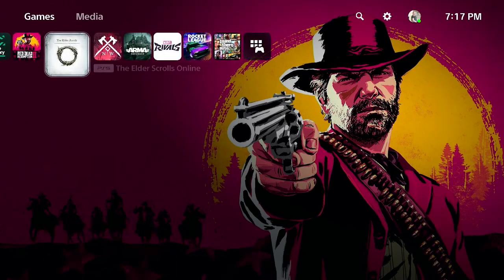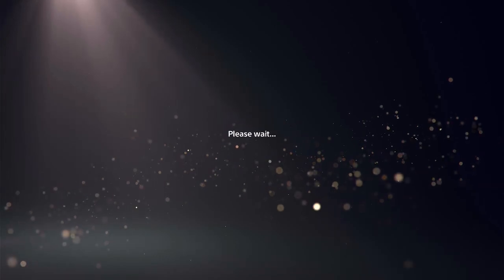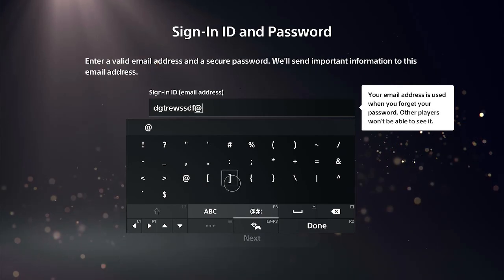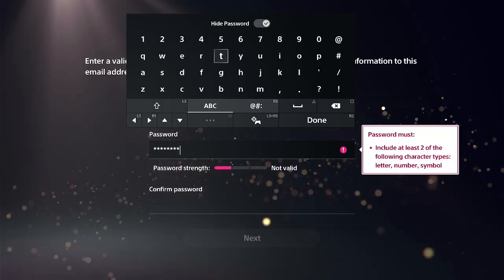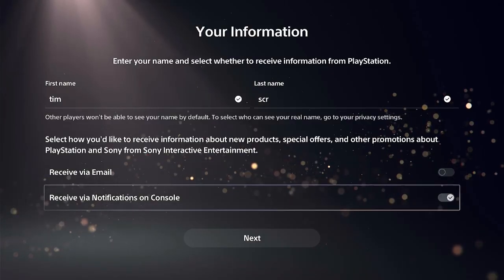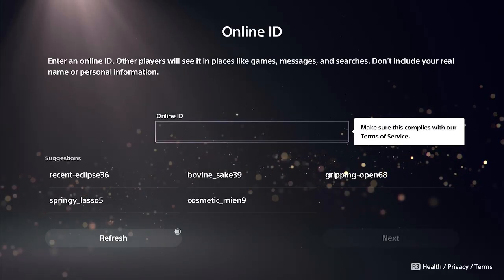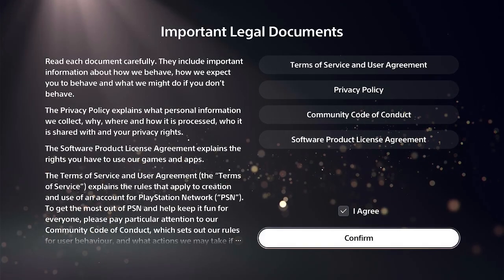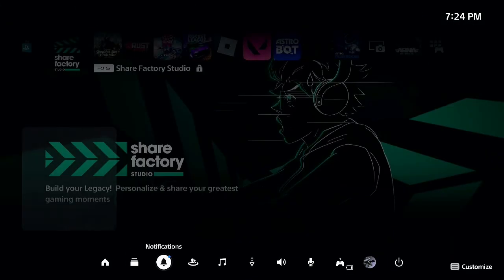How to Create a New Account On PS5 (Easy Tutorial)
To create a new account on your PS5, follow these steps:

Turn on Your PS5

Press the power button and wait for the home screen to load.
Go to User Selection

On the home screen, press the PS button on your controller.
Scroll to your profile icon in the top-right corner and select "Switch User."
Choose "Add User" and then "Get Started."

Select "Create an Account" instead of signing in.
Follow the on-screen instructions to enter your date of birth, country, email, and password.

Choose an online ID (this will be your public username).
Fill in profile details like your avatar, privacy settings, and notification preferences.

Check your email inbox for a verification message from PlayStation.
Click the link in the email to confirm your account.
Complete Setup

Set up parental controls (if applicable) and adjust other system settings.
Once done, select "Finish" to start using your new account.